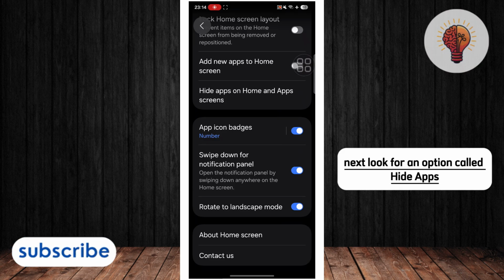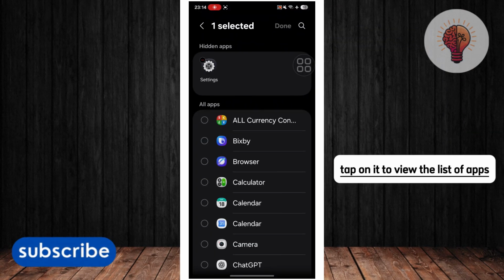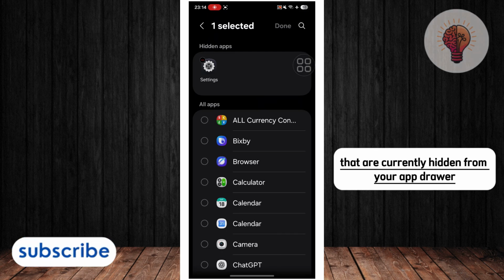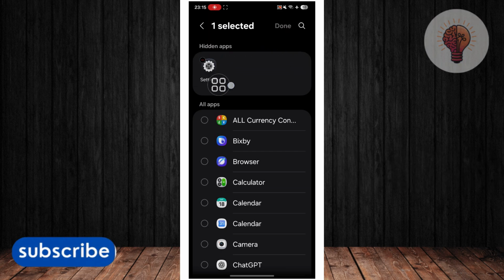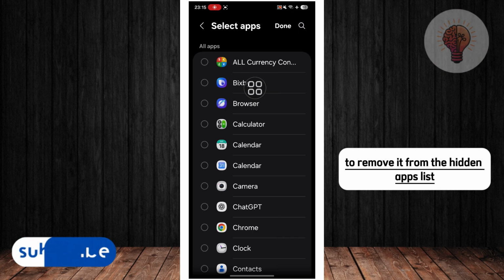Fix Android Settings Icon Missing or Not Showing? Try These Simple Fixes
Fix missing Android Settings icon quickly. Learn how to restore hidden Settings app and access phone settings again with simple steps.